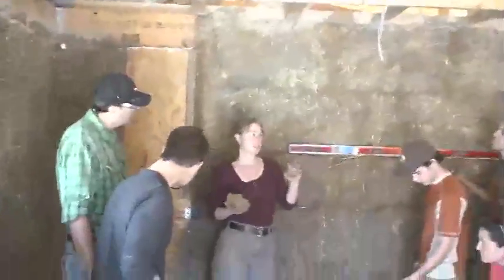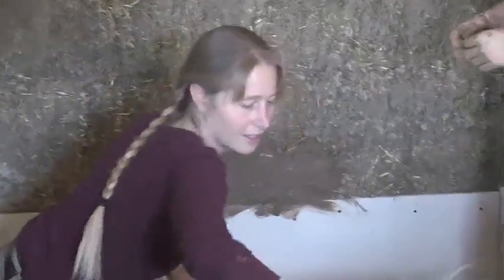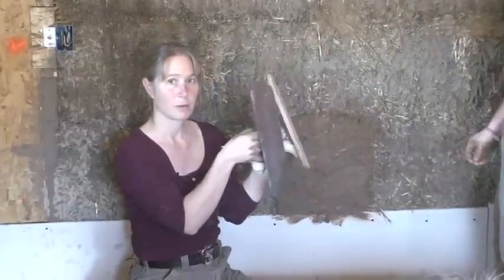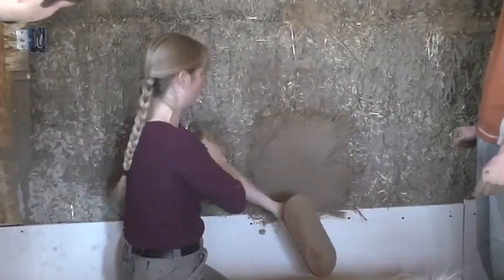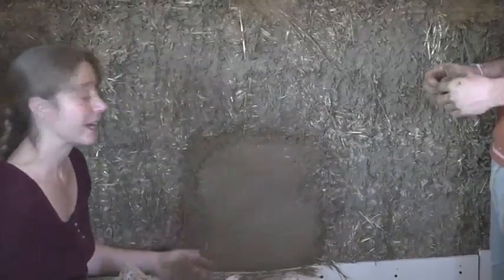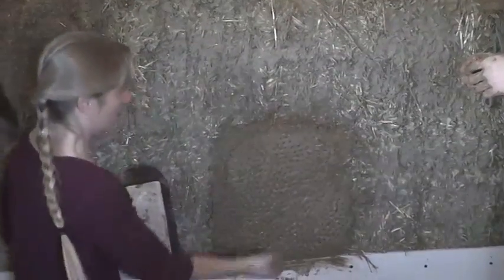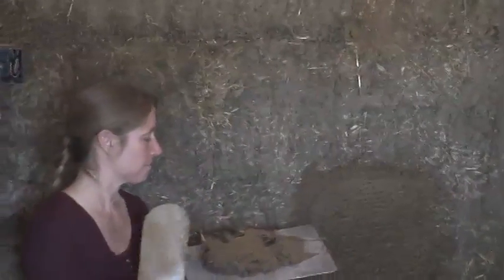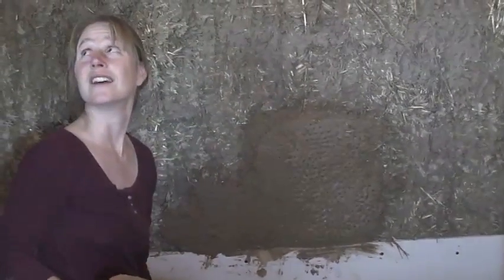Natural Plastering Demo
Natural Building consultant Laura Bartels demonstrates how to apply a natural plaster base coat to a straw bale wall.